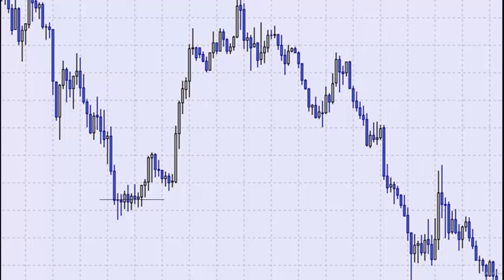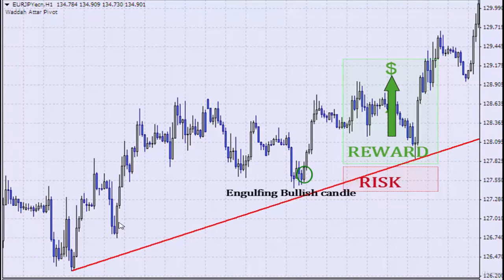Master Japanese Candlesticks| Live GOLD EURUSD Trading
How to Trade with Japanese Candlesticks.| Lecture 5 with Live example

Join us for an in-depth live trading lecture on forex trading. Learn valuable insights and strategies to help you succeed in the forex market.
GOLD EUR GBP AUD USD JPY CAD BTC

Forex and gold is a market full of potential but also a lot of risk, so practice and equip yourself with the necessary knowledge. Join us for a live trading lecture focusing on forex trading strategies and techniques. Whether you're a beginner or experienced trader, this session will provide valuable insights and tips to help you succeed in the forex market.

1. In this YouTube video, viewers will gain valuable insights into the world of forex trading through a comprehensive lecture. Learn about the fundamentals of forex trading, key strategies, and tips for success in the foreign exchange market.

2. Dive into the world of forex trading with this informative lecture on YouTube. Discover the basics of forex trading, explore different trading techniques, and enhance your understanding of this dynamic market.

3. Join us for an in-depth forex trading lecture on YouTube, where you can expand your knowledge of currency trading. From understanding market trends to mastering risk management, this video covers essential topics for aspiring forex traders.